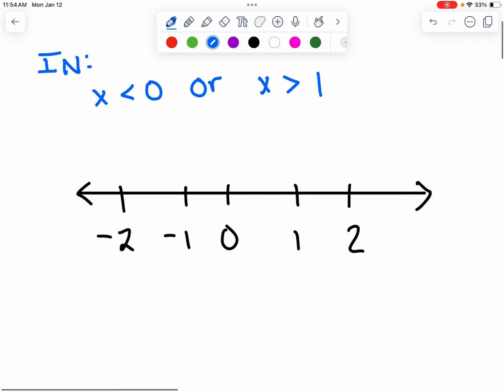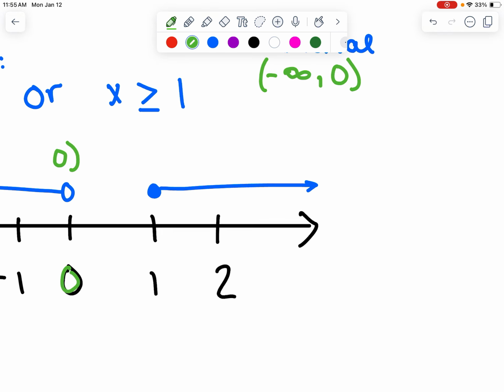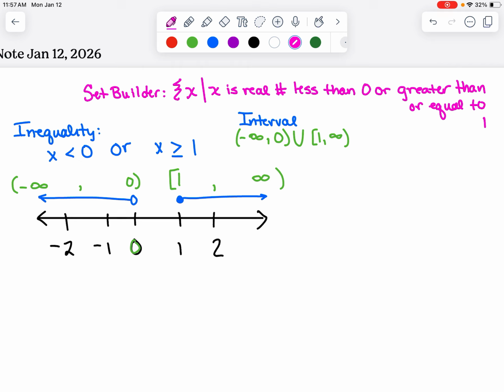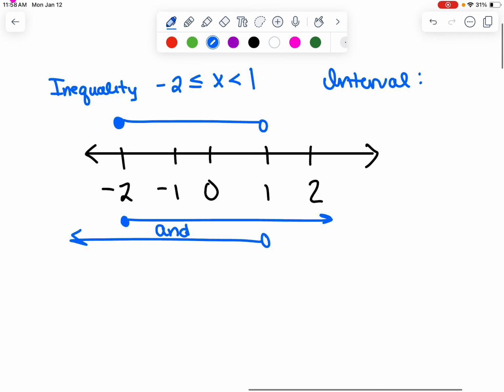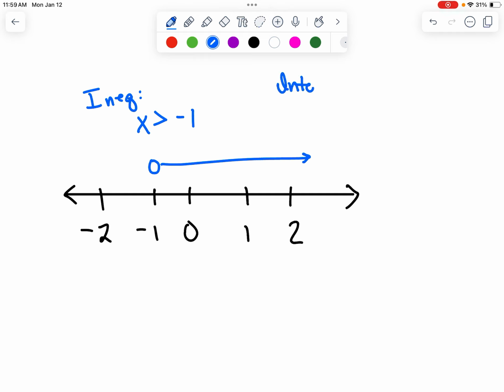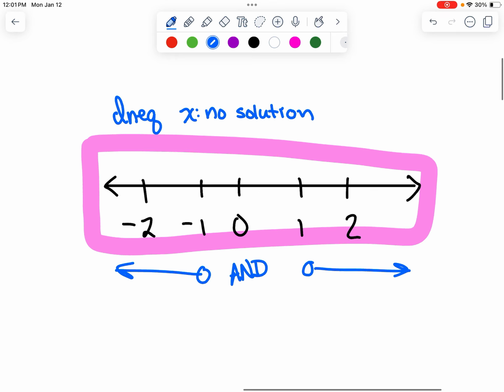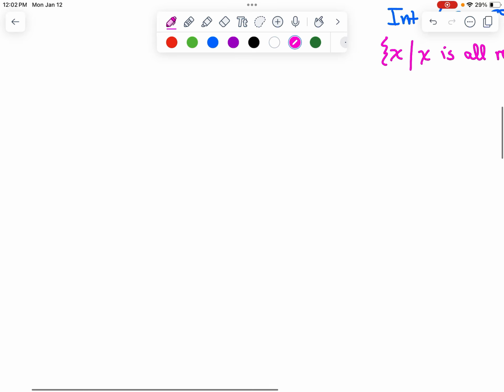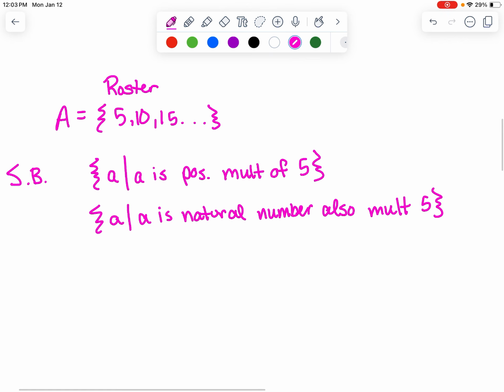January 12, 2026